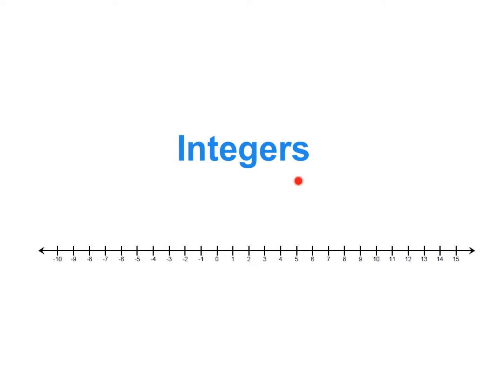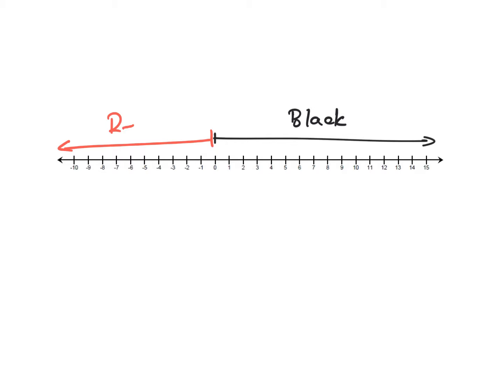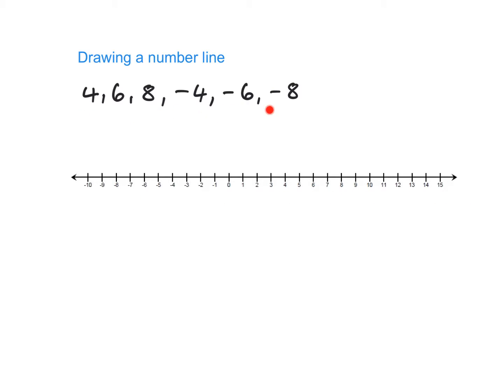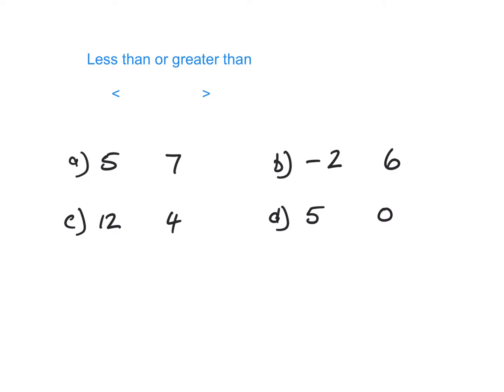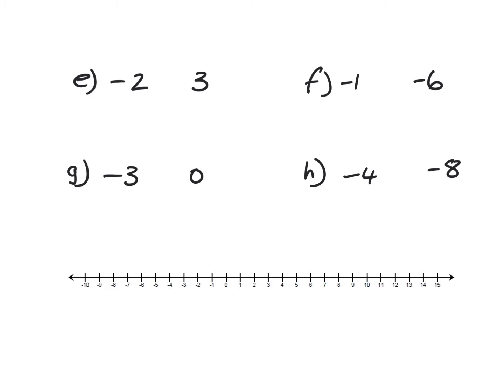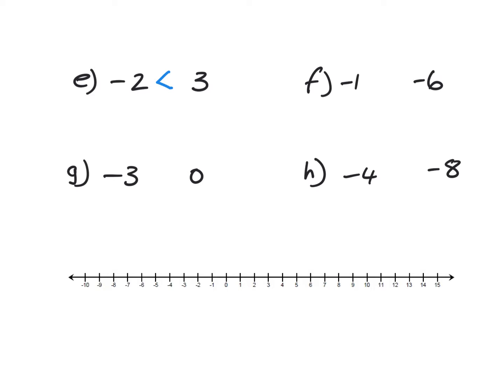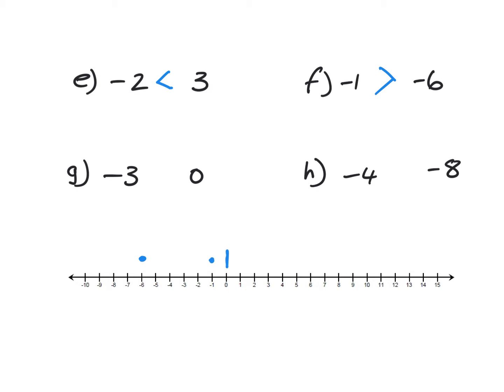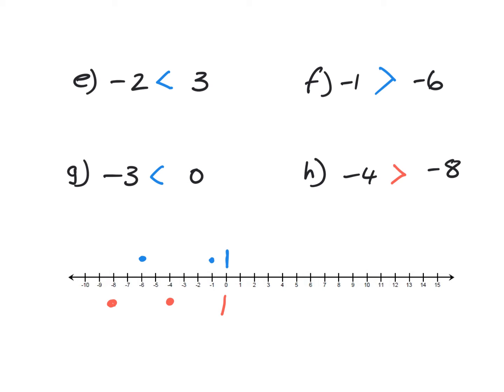Y77A Integers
All whole numbers less than zero, zero itself, and numbers greater than zero are all called integers.